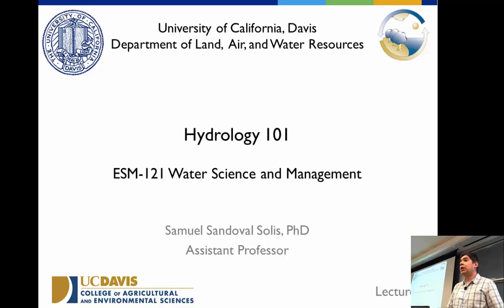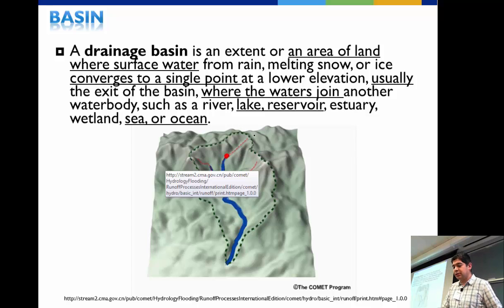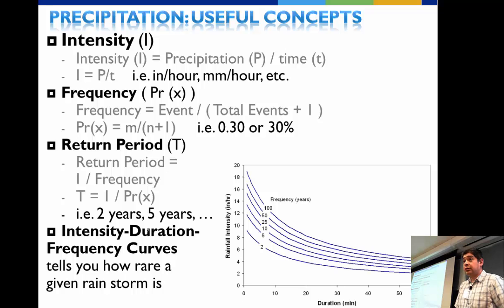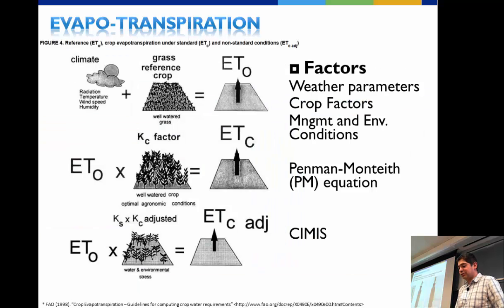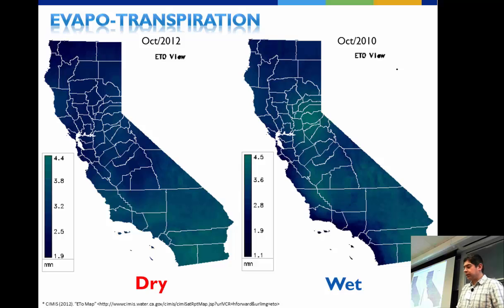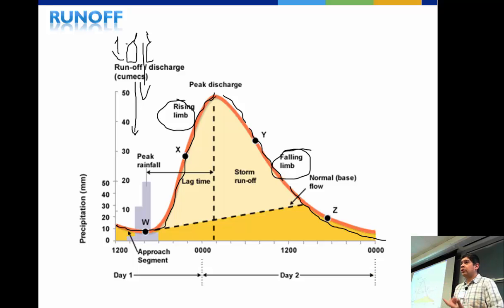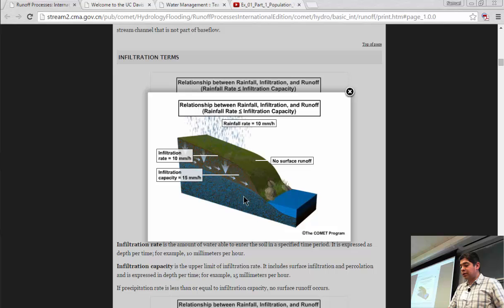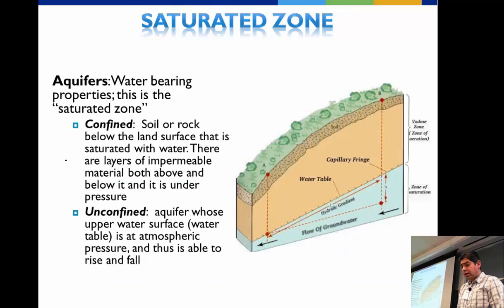ESM 121_Lecture_Hydrology 101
ESM-121 Water Science and Management
Lecture 2 : Hydrology 101
University of California, Davis
Prof. Samuel Sandoval Solis